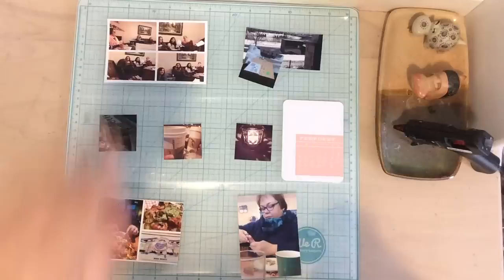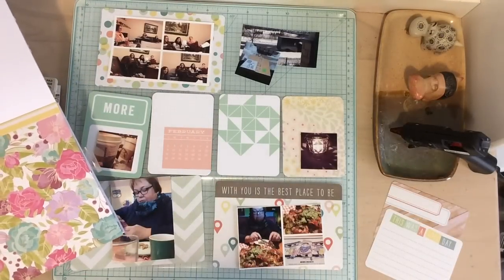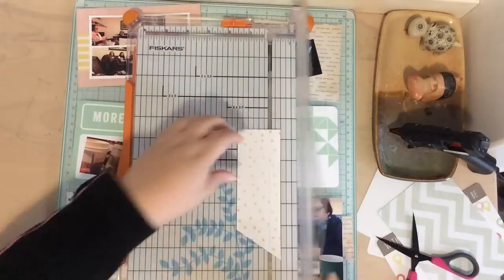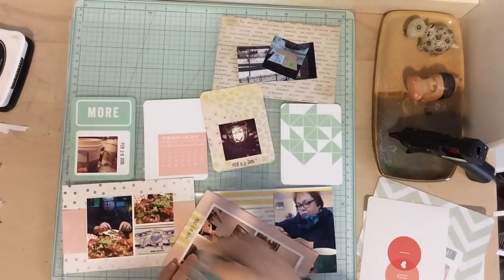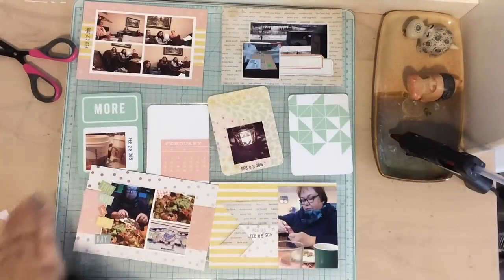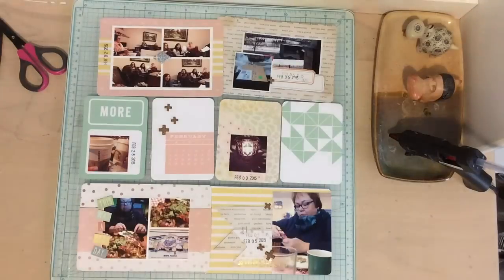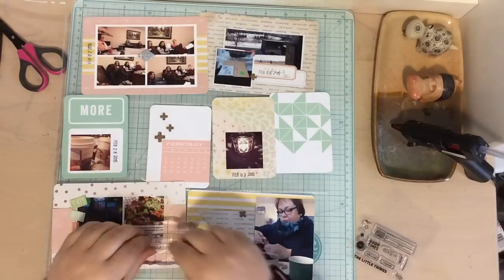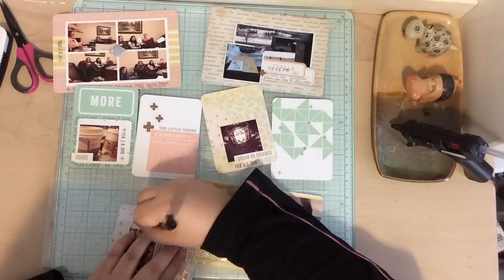Project Life Process Video #36: The Little Things in February